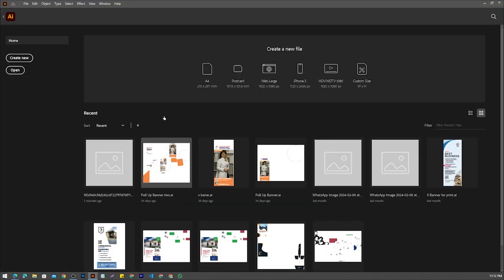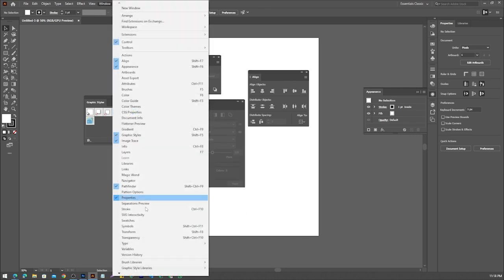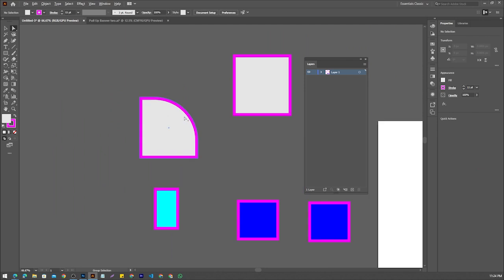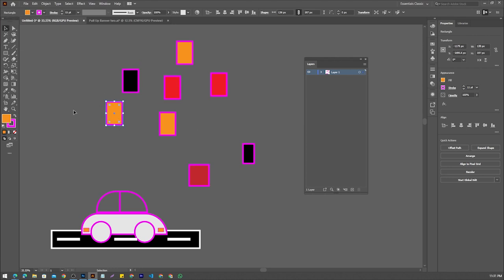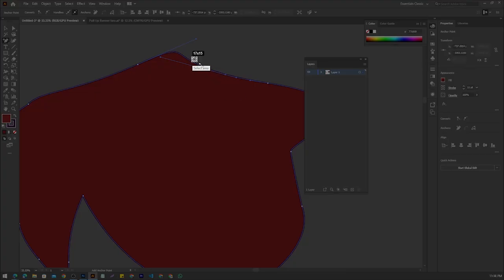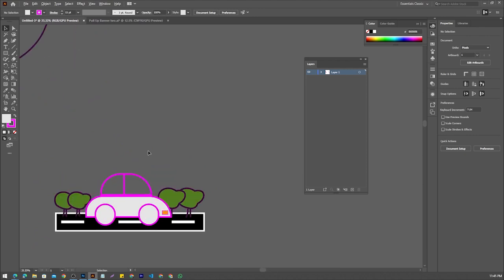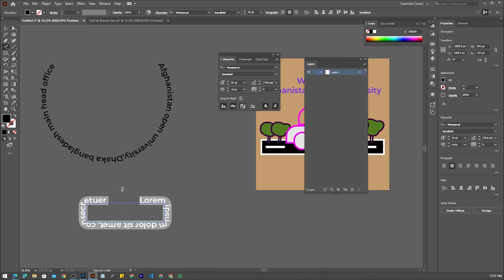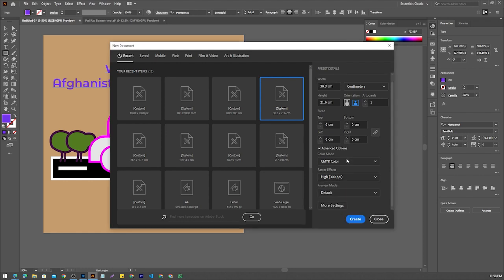GRAPHICS DESIGN | ADOBE ILLUSTRATOR | CLASS-08 | ARIFREMAL | AOU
I am Arif Remal from Bangladesh. I am a Web and Graphics designer and a mentor. Currently, I am working as a instructor of Afghanistan Open University, Taking Graphics Design Course.  I believe that this course will equip the citizens with the necessary basic computer-related skills during the situation.